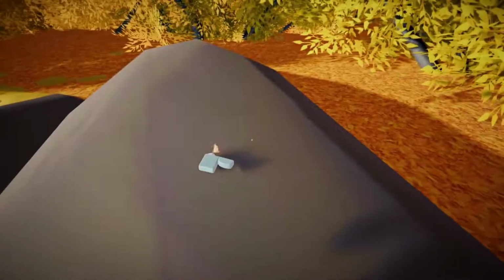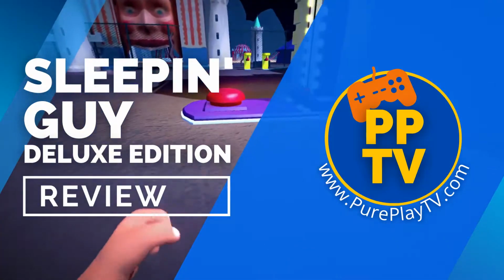Sleepin' Guy Deluxe Edition PS5 Review - Dead Tired | Pure Play TV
Sleepin' Guy Deluxe Edition sleepwalks onto PS5, and it's probably best avoided... Find out why in our Sleepin' Guy Deluxe Edition PS5 review.

You can support our lovely team by joining our YouTube membership!